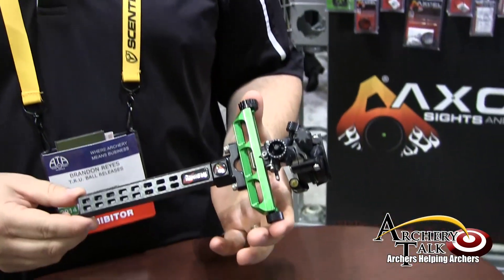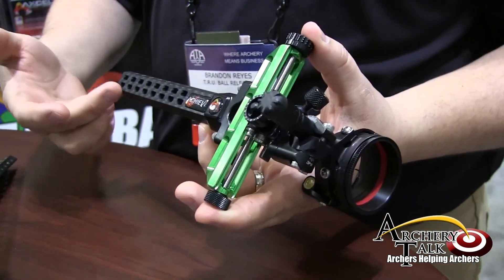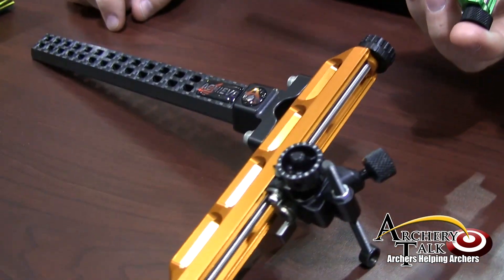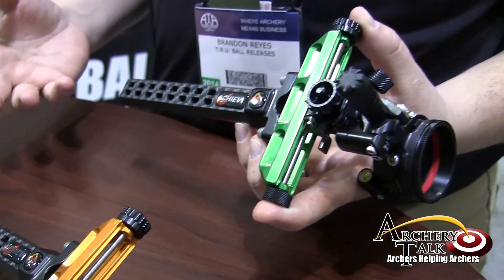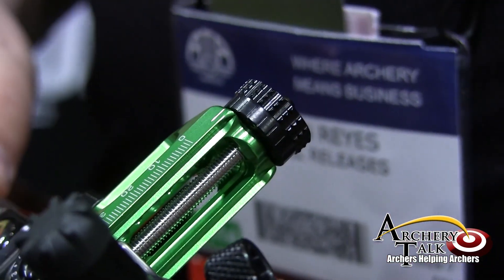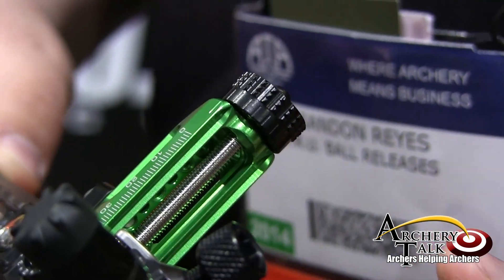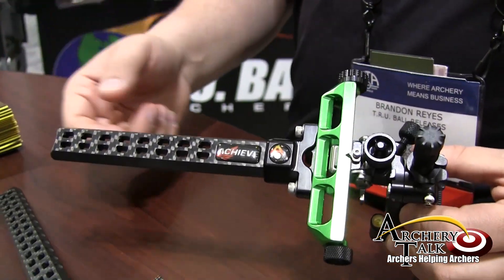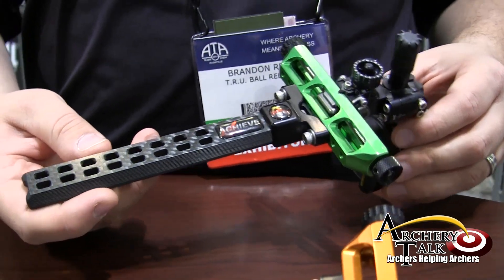2014 ATA Show - T.R.U Ball - by ArcheryTalk.com